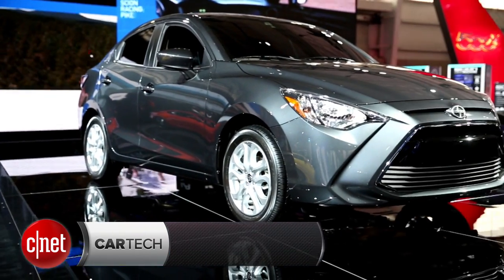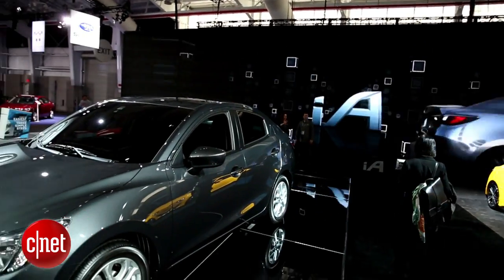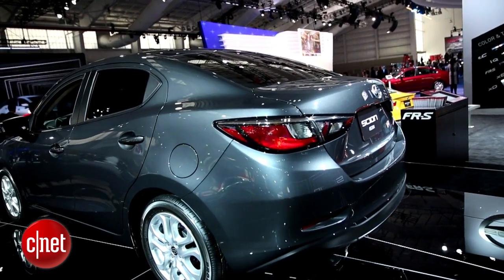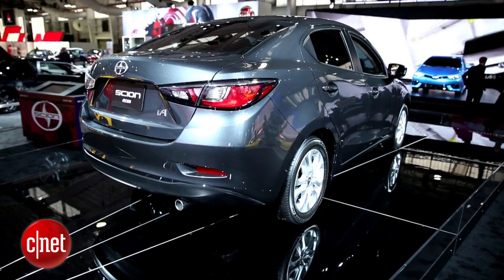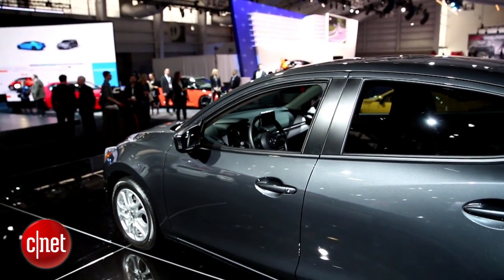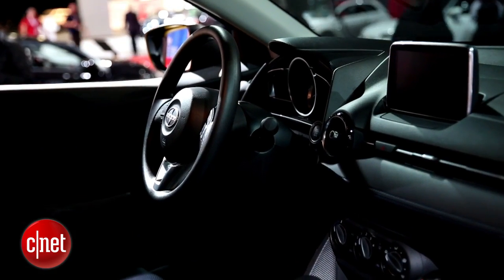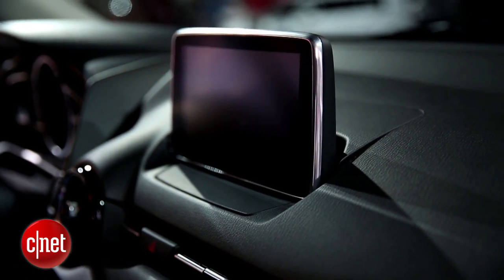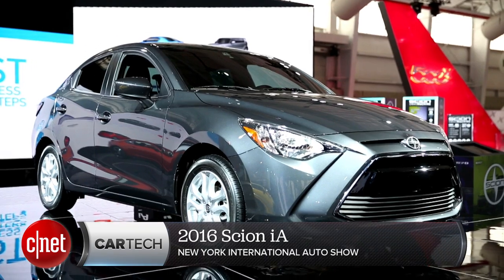Car Tech - 2016 Scion iA: Built by Mazda, branded by Scion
Scion's first ever sedan has a sporty secret. It's actually a Mazda2.